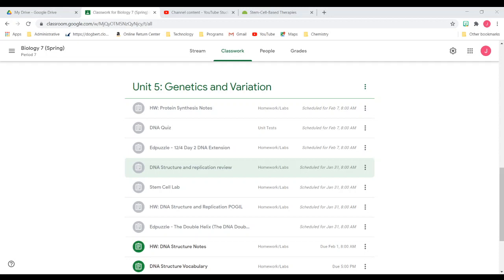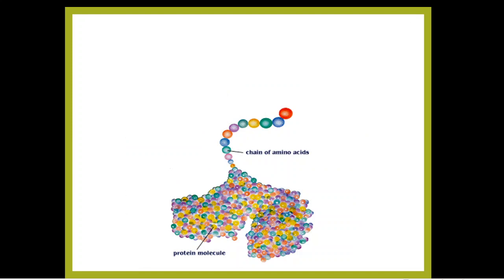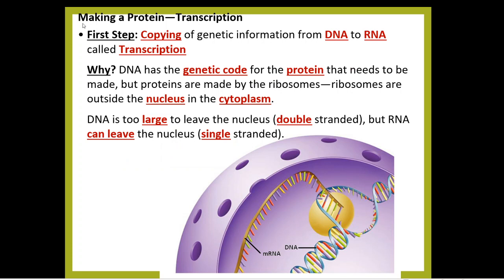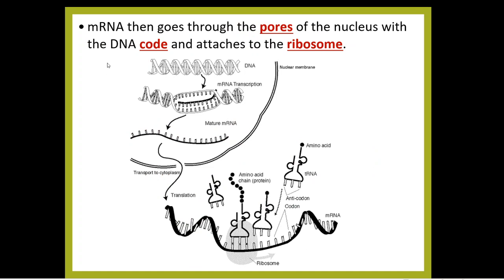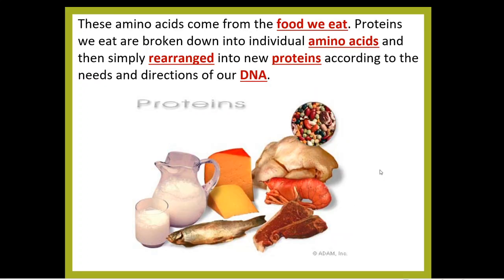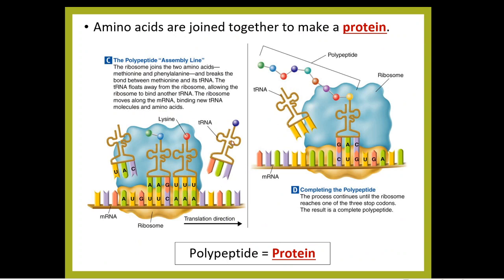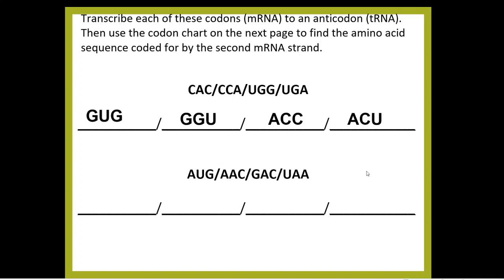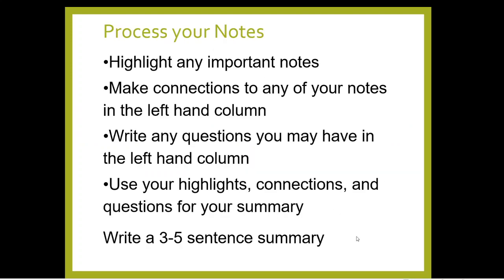Protein Synthesis Notes